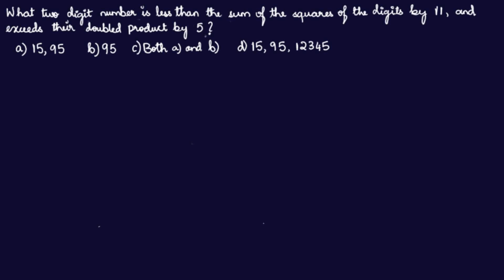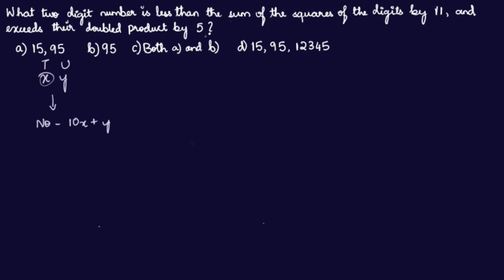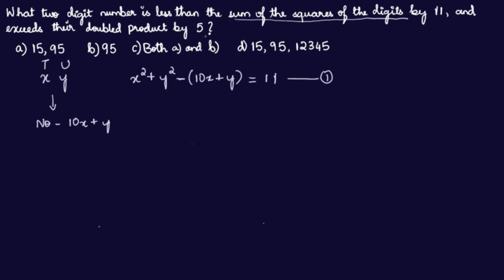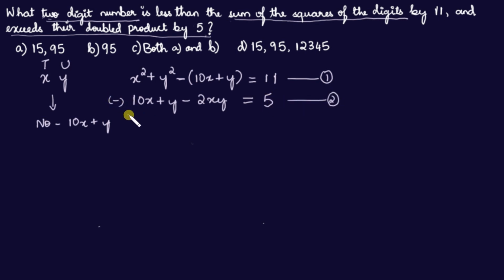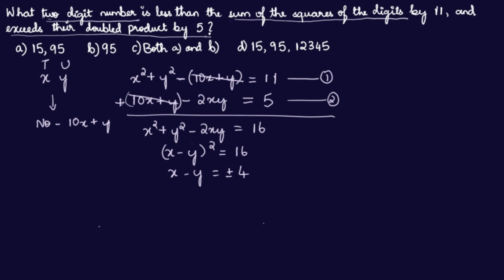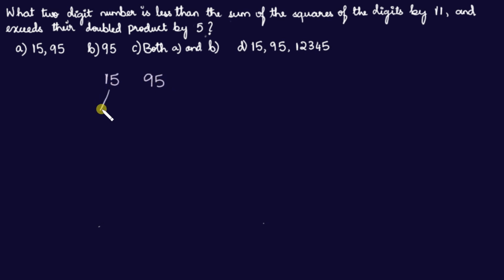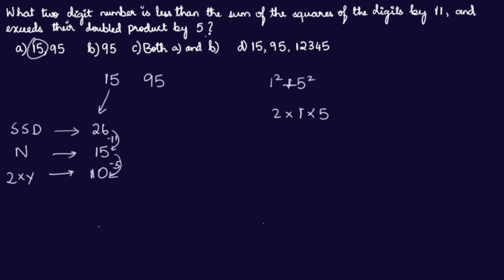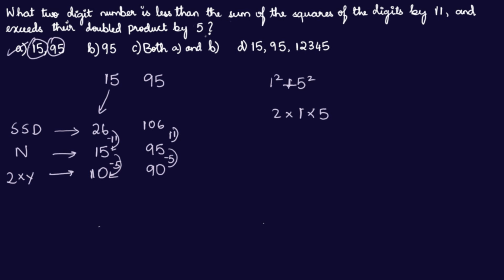CAT Quantitative Aptitude questions - Question 1